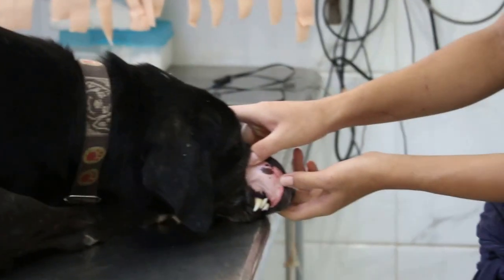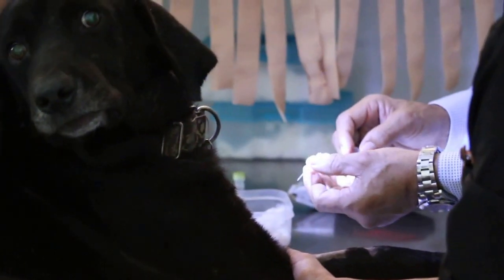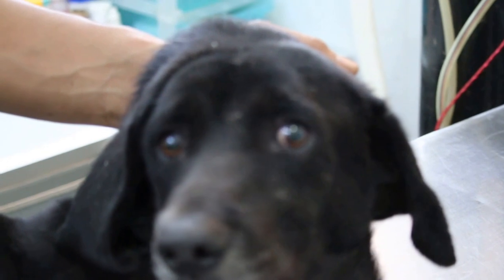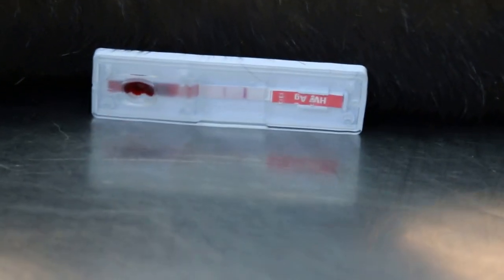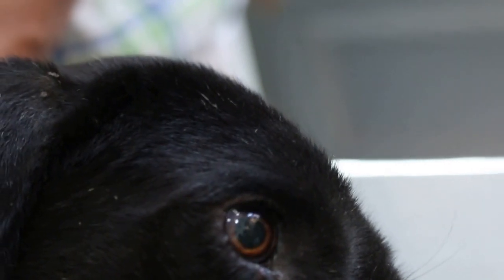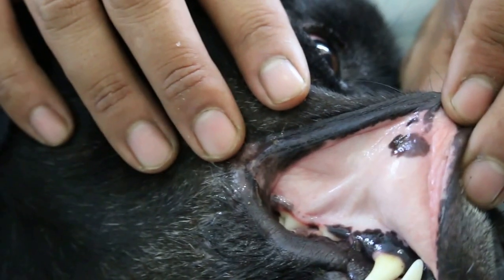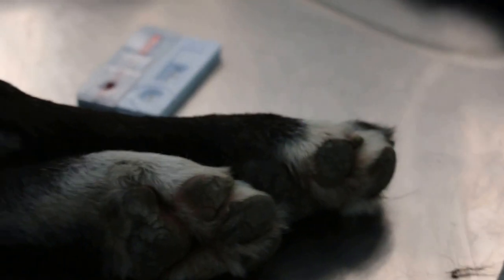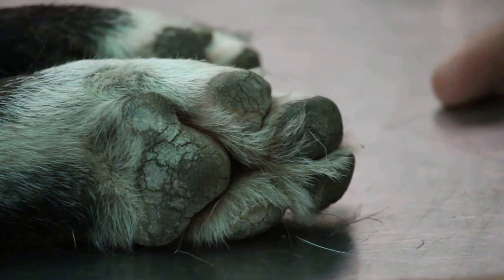A 3-year-old Yangon cross-bred dog has heartworm disease, nystagmus and leg twitching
Sunday Dec 6, 2015

A 3-year-old cross-bred dog in Yangon has white gums and nystagmus. He is tested positive for heart worm disease which is a common disease in Yangon's dogs.

Nystagmus (eyeball oscillating side to side) is present in this dog with heartworm disease. He has hind limb twitching. The gums are very white.